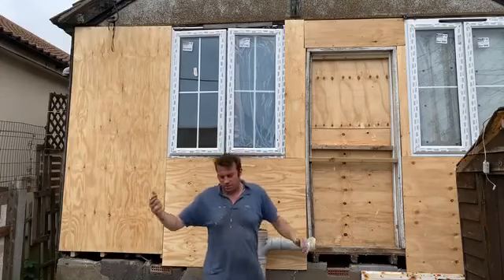Jaywick Sands last original seafront building upgrade part One hundred Thirty Two